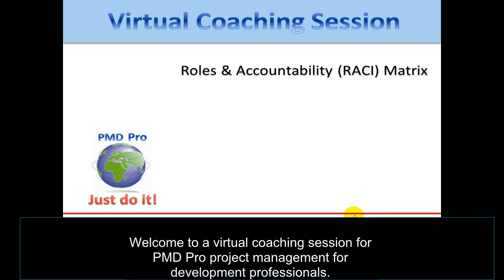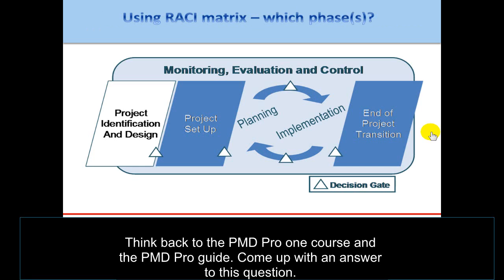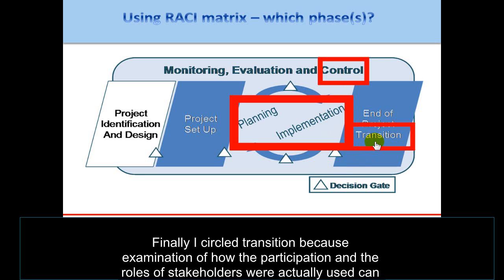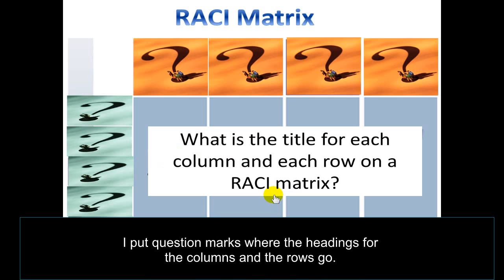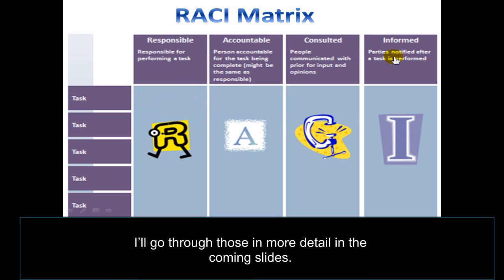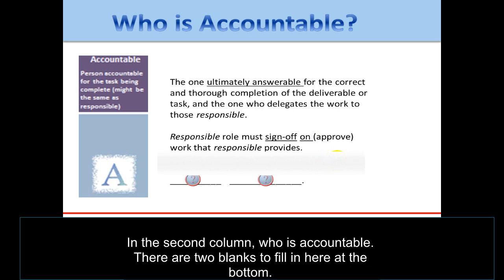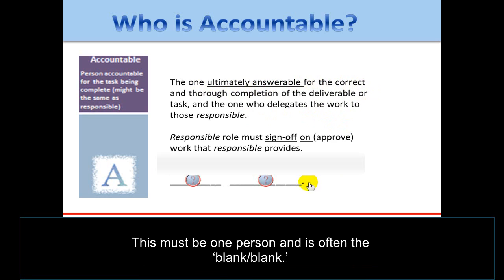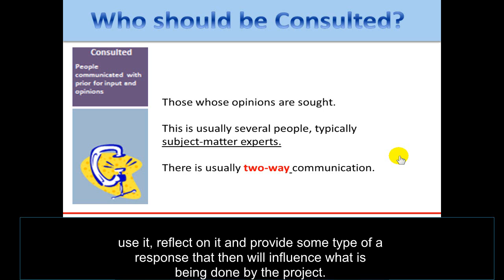3a PMDPro1 Coaching Video: Introduction to the RACI matrix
3a This PMDPro 1 coaching video is designed for project managers who have recently completed the PMD Pro1 course/exam and who seek additional coaching on Roses and accountablility, and the RACI Matrix tool.

The RACI Matrix is a key tool used for managing stakeholder engagement.